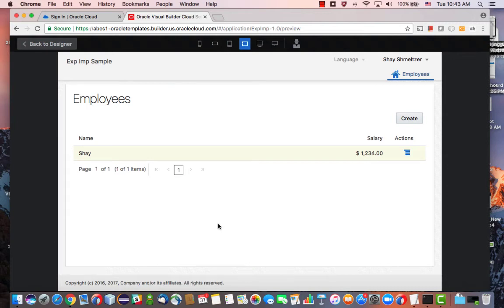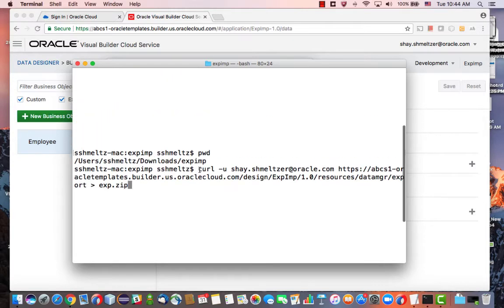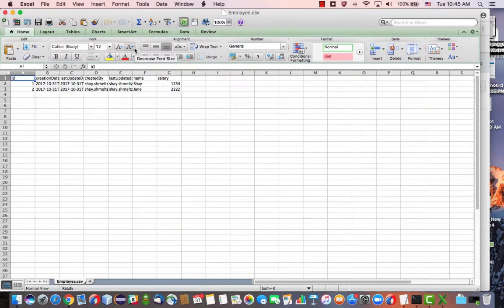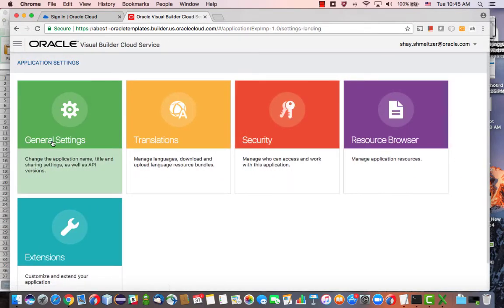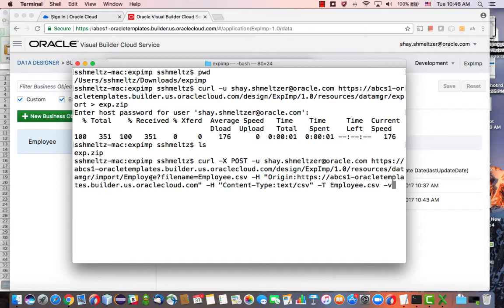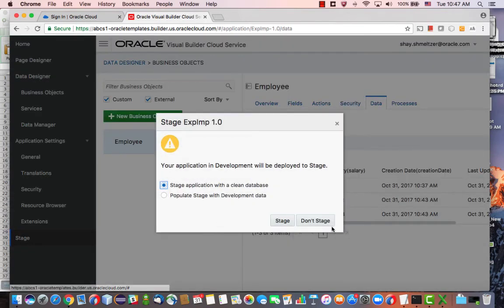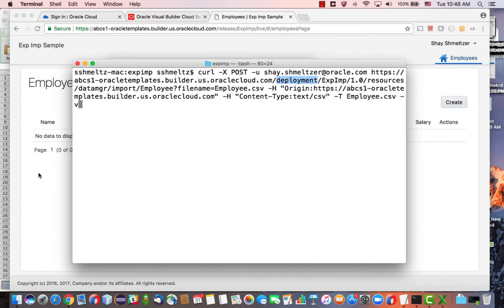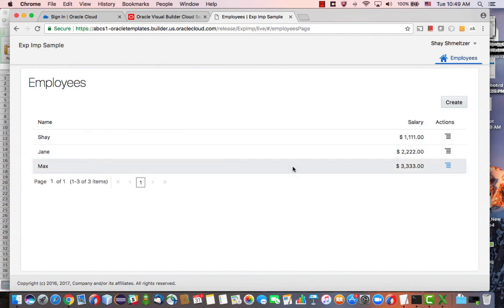Exporting and Importing Data into Oracle Visual Builder Cloud Service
Using REST commands to import and export data into Oracle VBCS. Related blog